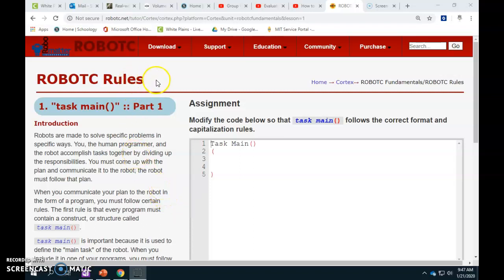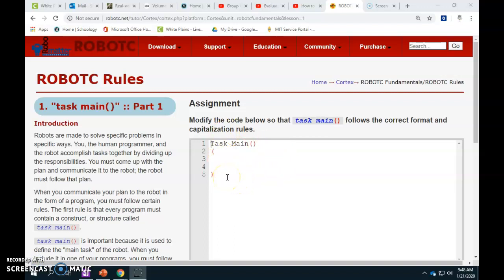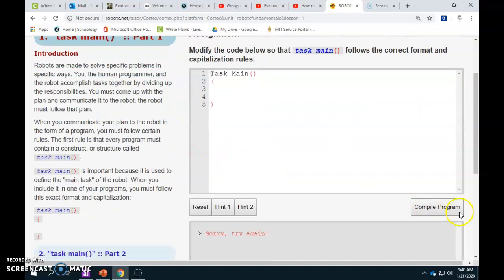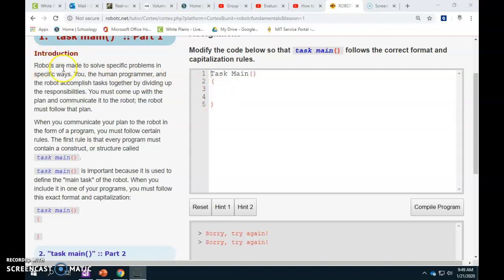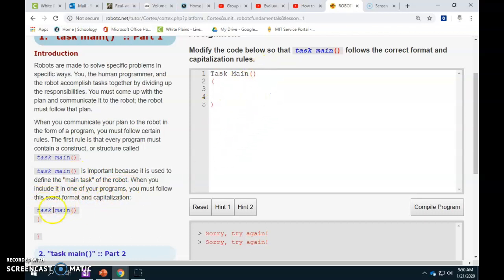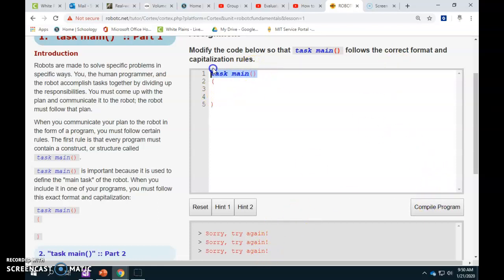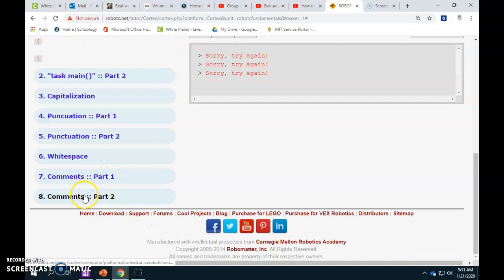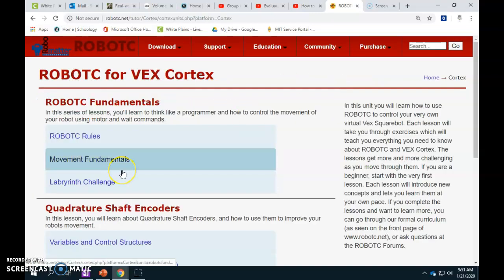How to Use robotc.net